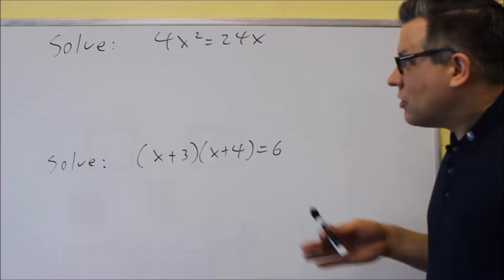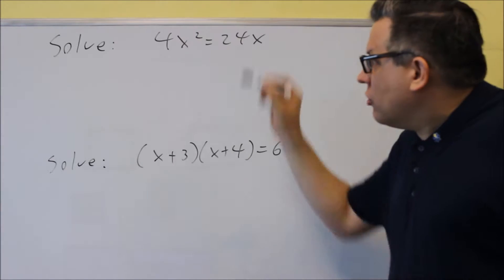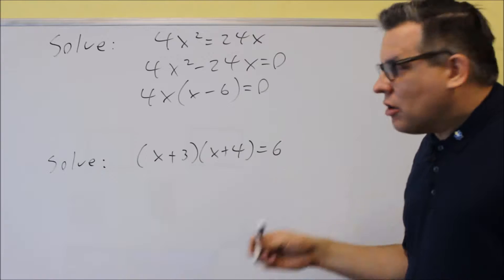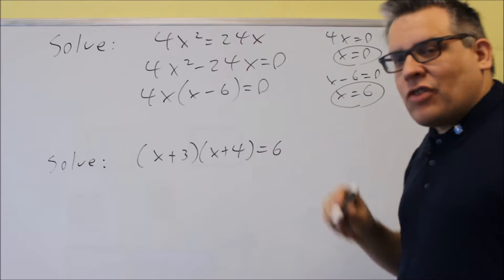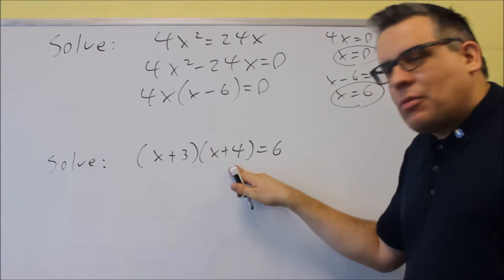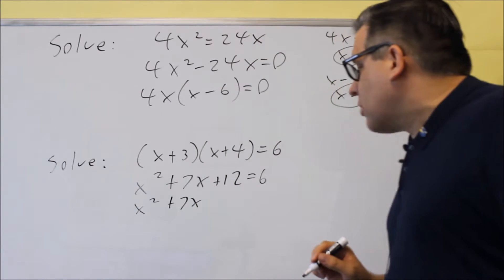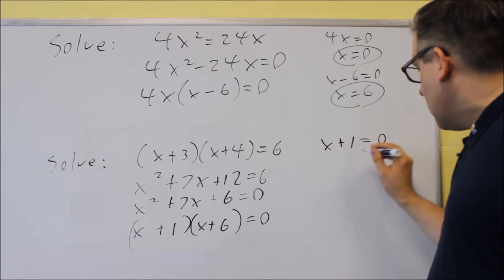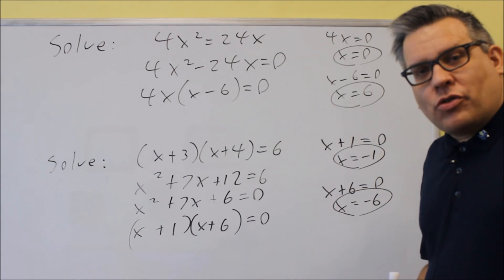Solving a Quadratic Equation Not Equal to Zero